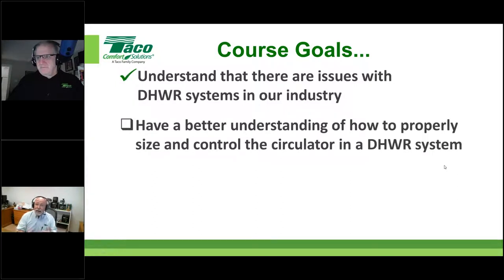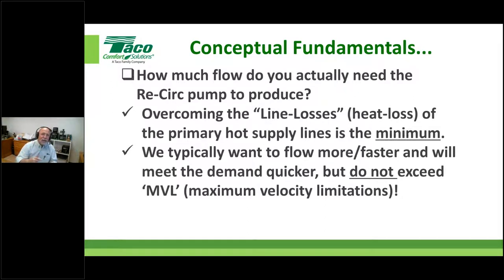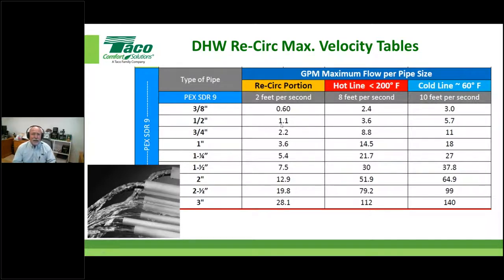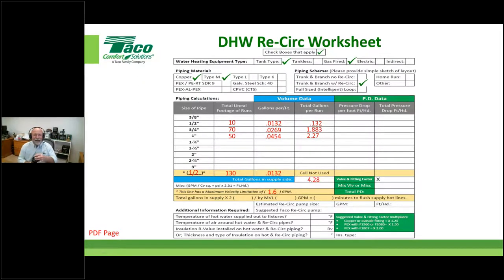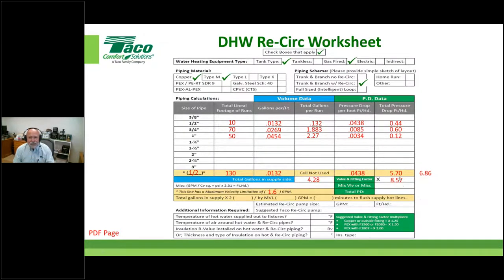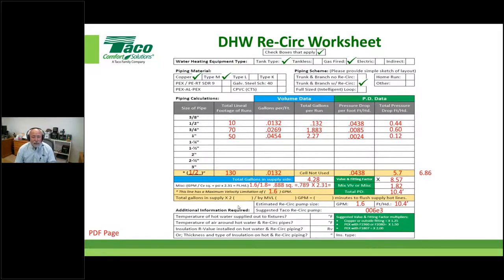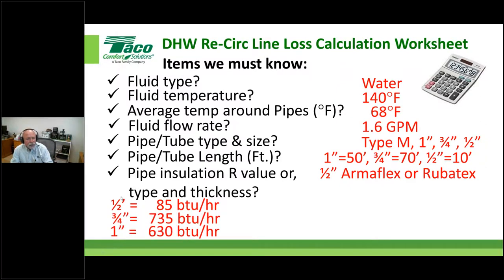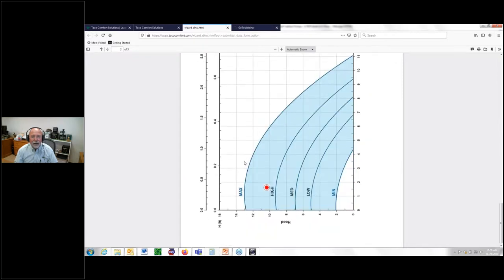Sizing Domestic Hot Water Recirculation Pumps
Presented by John Barba

Too big, too small or, just right?

When you guess at sizing a domestic hot water recirculation pump, those are your three options, and two of them aren’t good. Too small and your customer doesn’t get what they’re paying for. If it’s too big they’ll get fast hot water delivery, but there’s a better than 50-50 chance their plumbing will develop pinhole leaks sooner rather than later.

With Taco’s new DHWR SizeRight Circulator Sizing tool, there’s no more guessing. You’ll be able to give your customer the right product for their needs at the right price for their budget.